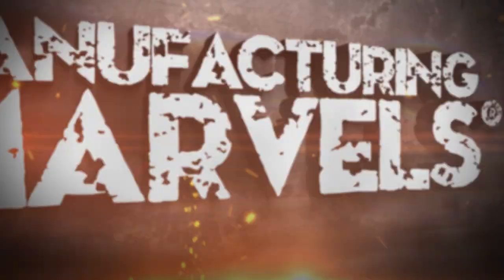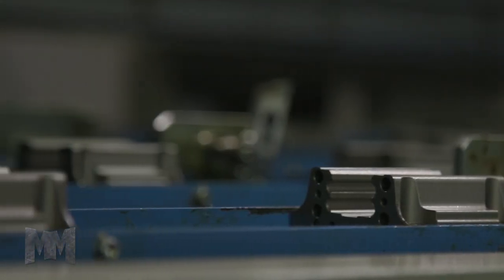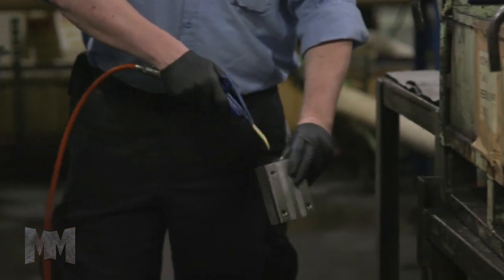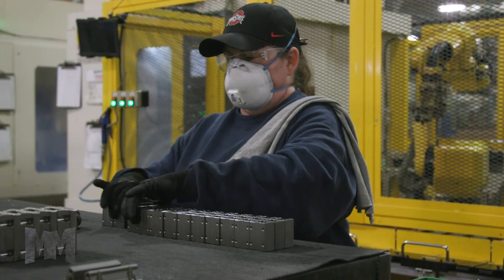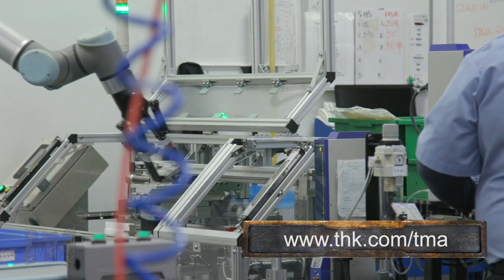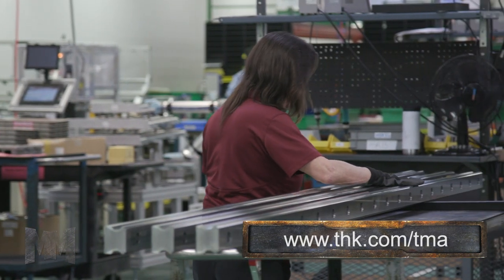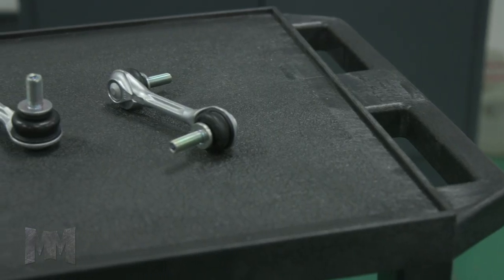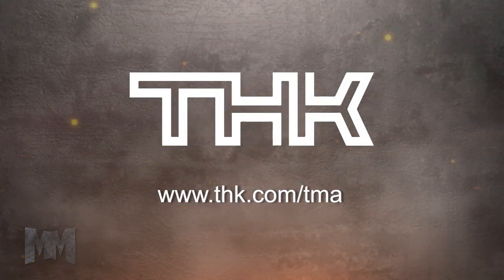Manufacturing Marvels® | THK TV Spotlight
As seen on Fox Business Network.
TV Premiere May 18, 2022